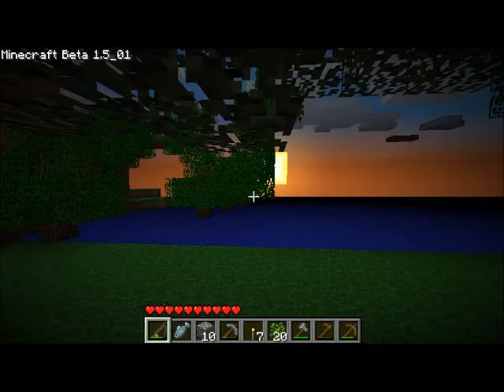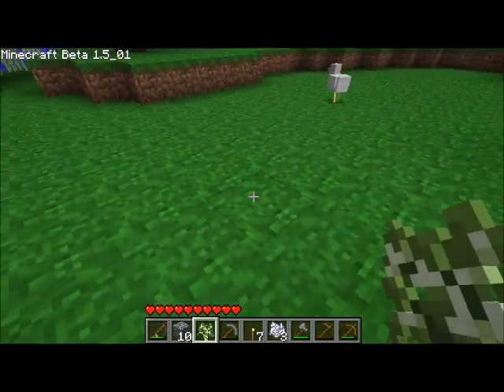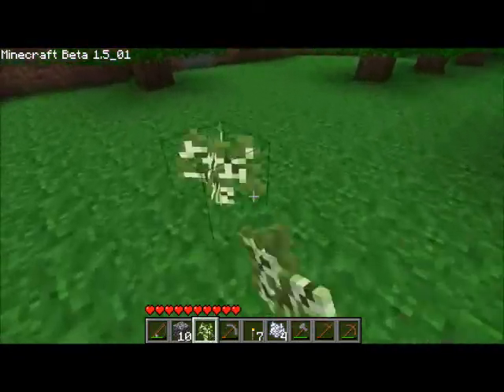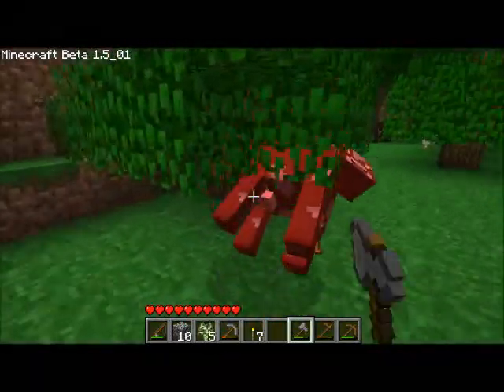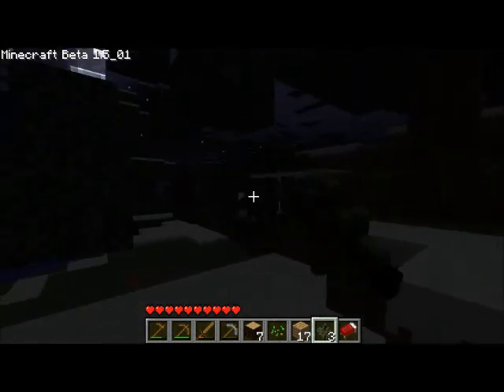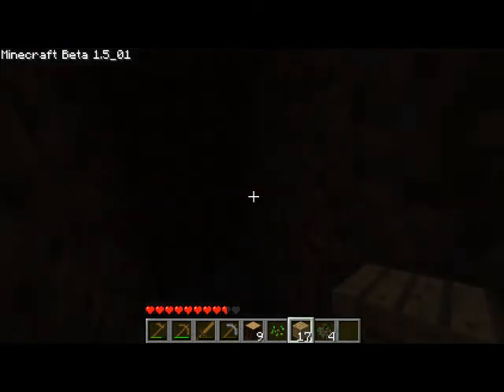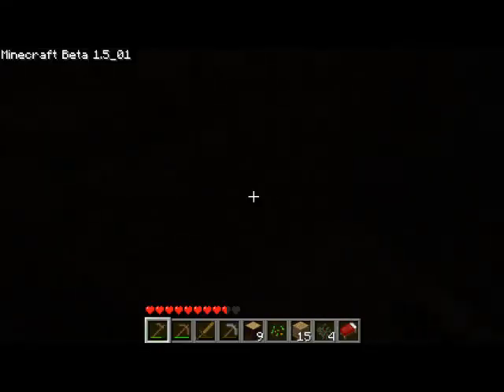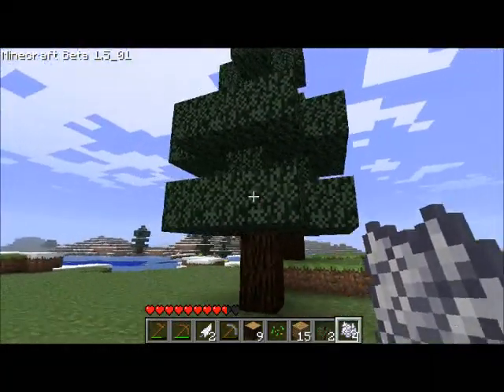Minecraft beta 1.5_01 saplings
Here is a video about minecraft beta 1.5_01 already. Showing the saplings that are new in the update. this is the link to my previous video. I know i pormised a new intro but i didn't succeed to make one. Now i pormise i really will get it next time.